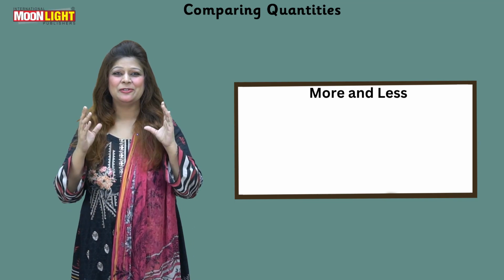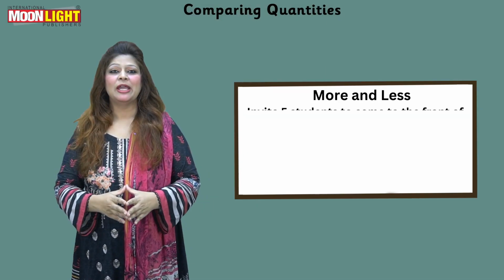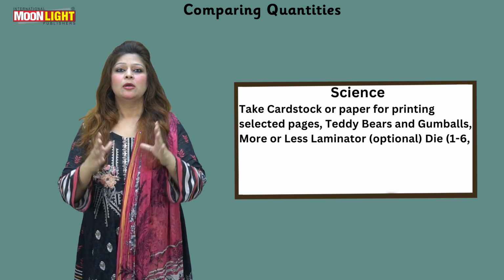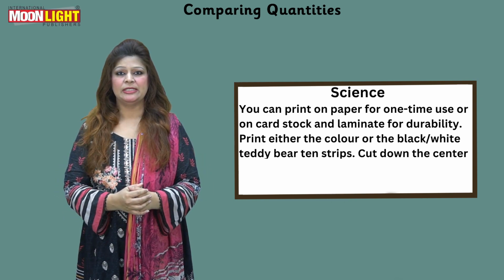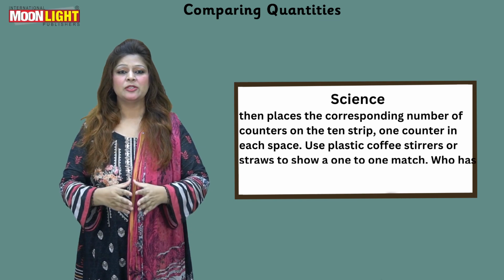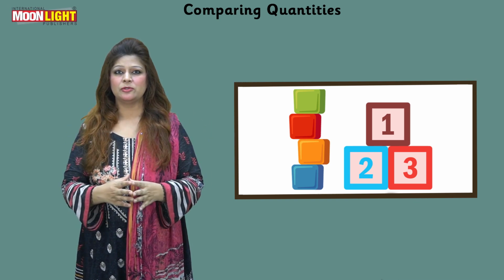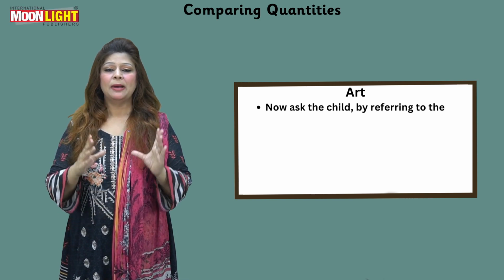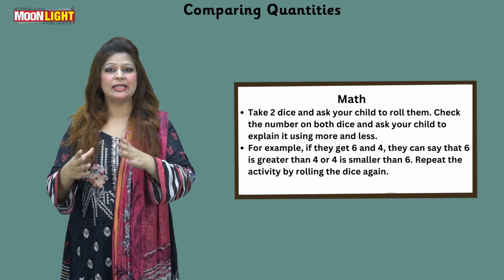Kingdom Math Flyer Number Comparing Quantities Topic For Teachers